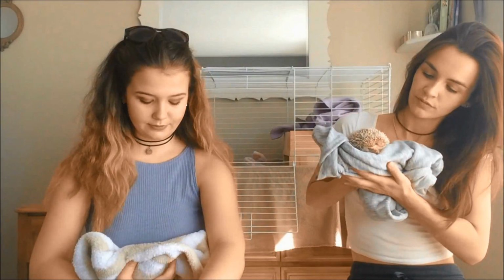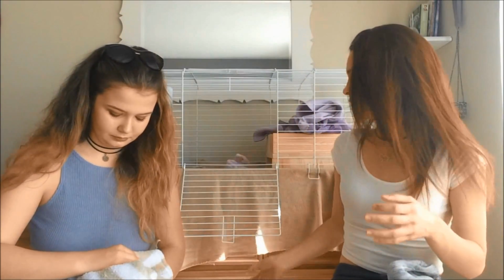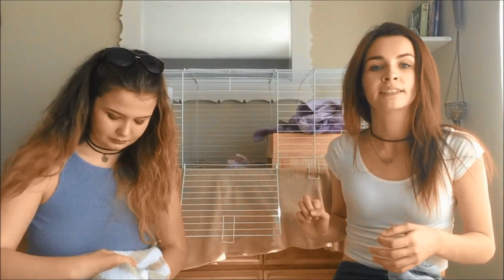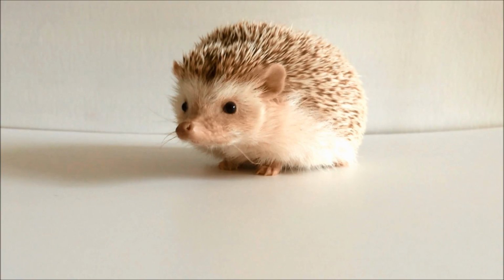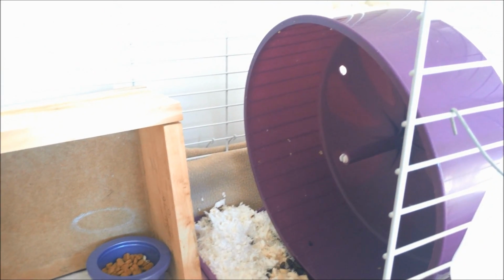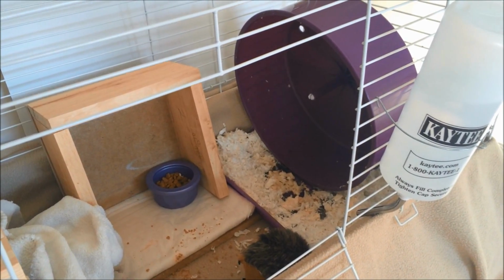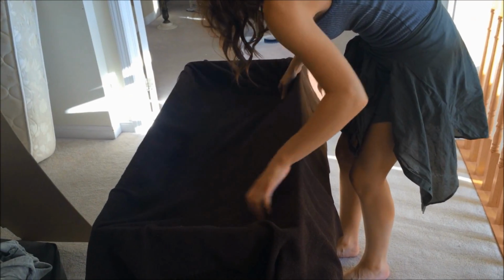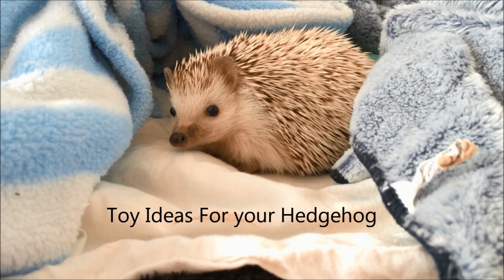Hedgehog Care: How Cora & Piper's cage is set up/cleaned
This is a video for anyone who is curious about Cora or Piper's lifestyle. If you would like to learn more about us, follow our instagram!